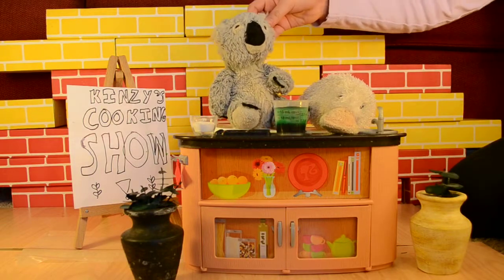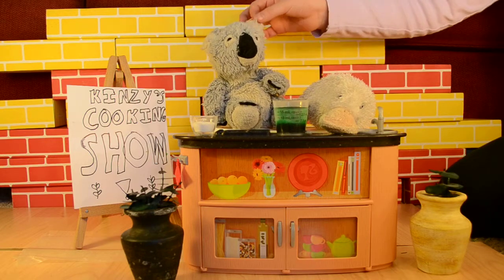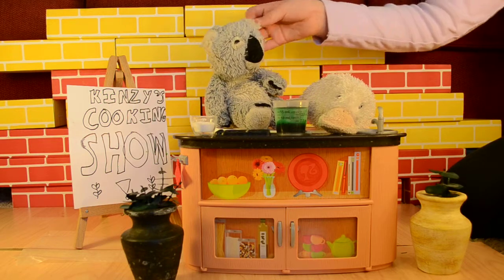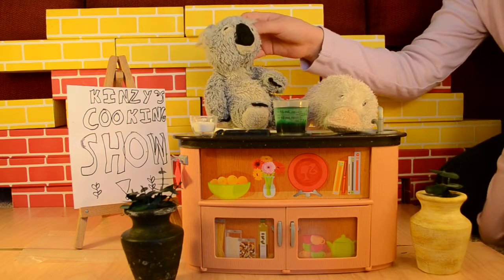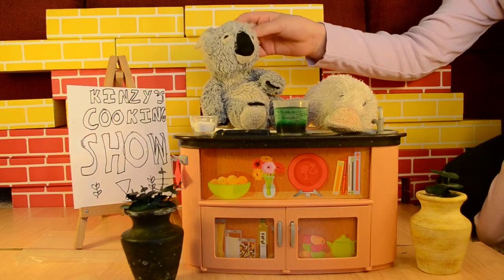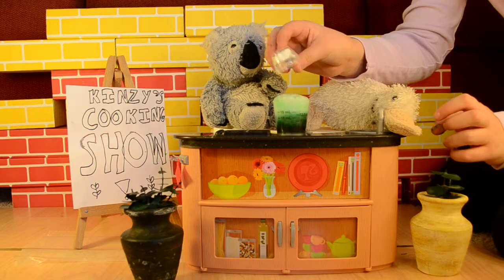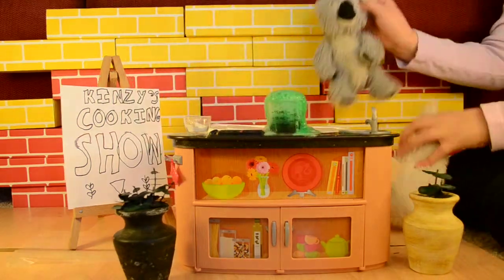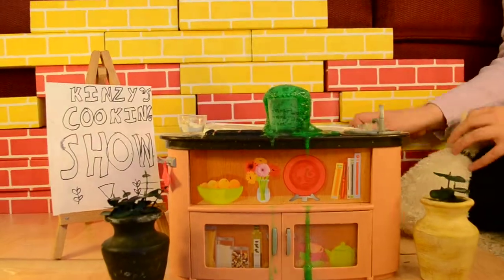Kinzy's Cooking Show, Episode 2: Eucalyptus Stew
Kinzy, the hilarious koala with the huge ego, is back with his actulley rather old recipe, Eucalyptus Stew.